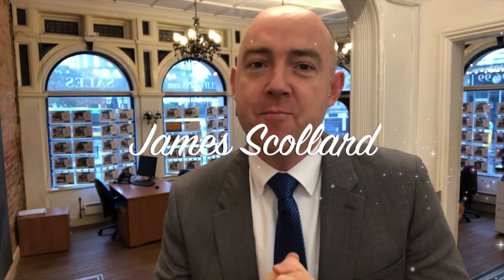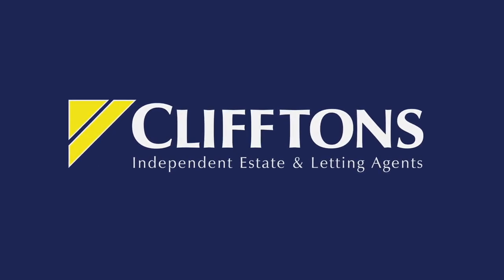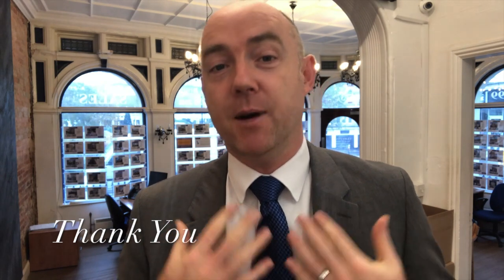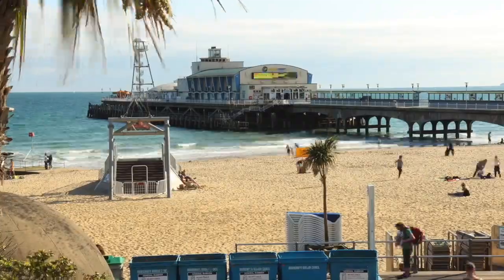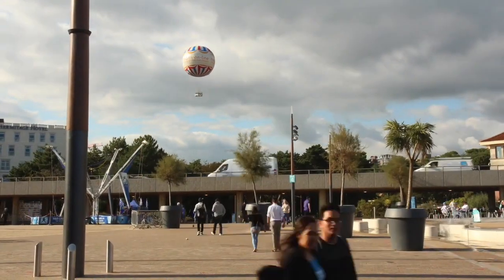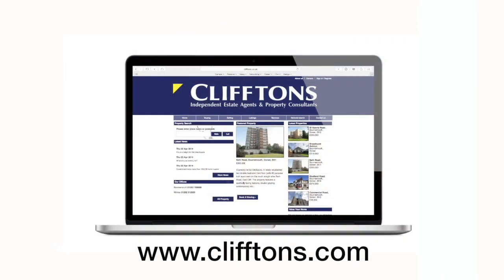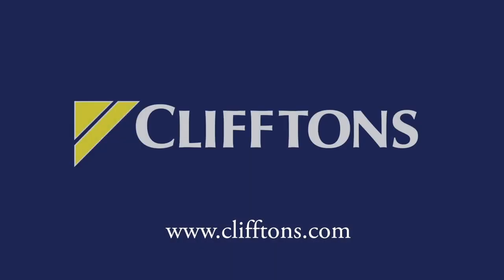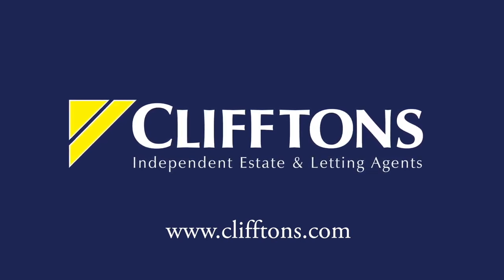Professional Valuation, whats involved?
There are 5 key areas within a professional valuation explained in this short video. What to expect, a Bournemouth, Poole Estate Agent, teach, train and coach, decades of property experience. Find out the value of a home, house prices in Bournemouth, Poole, free valuation, property market, Bournemouth house price trends, outlined in film.